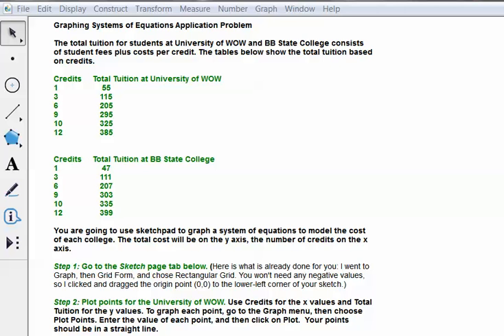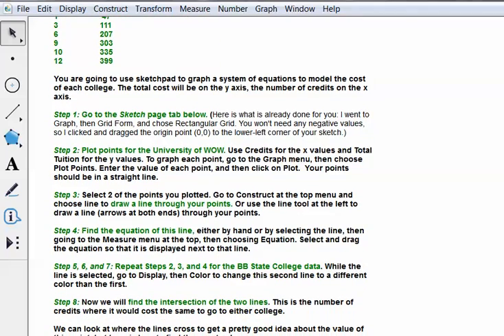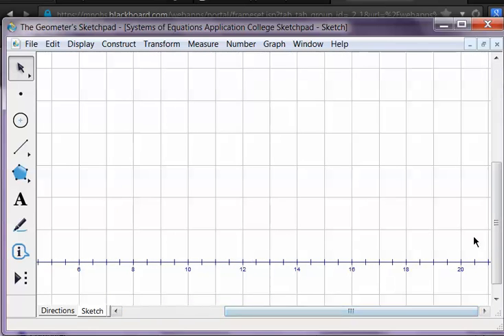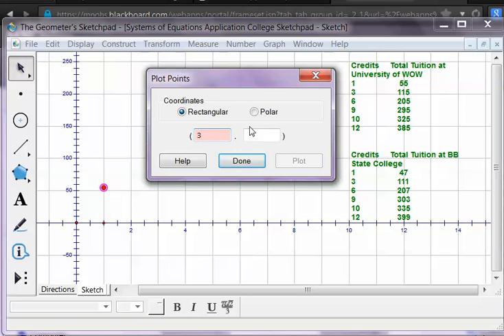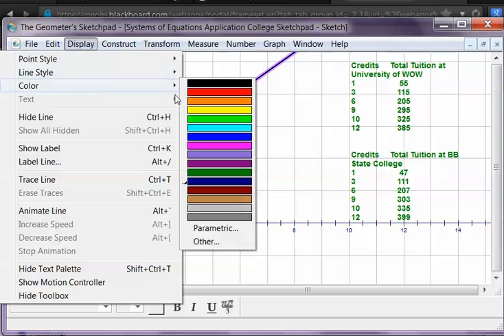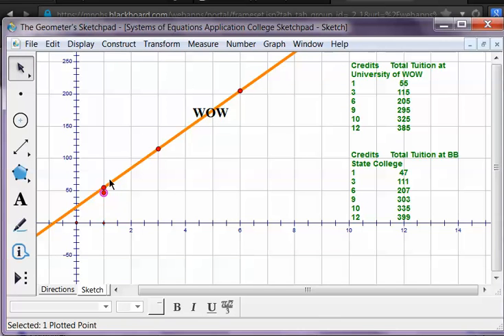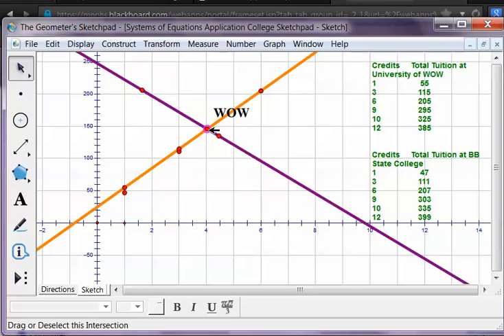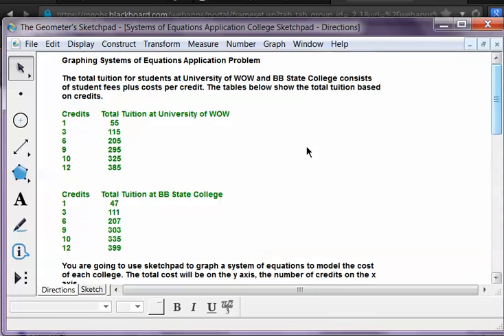Solving Systems of Equations Application Problem directions